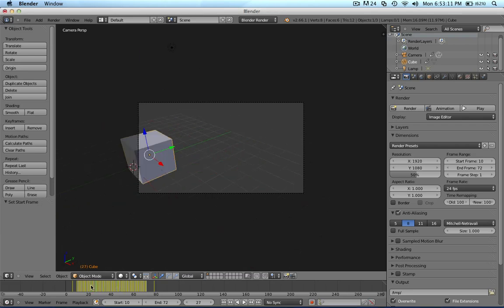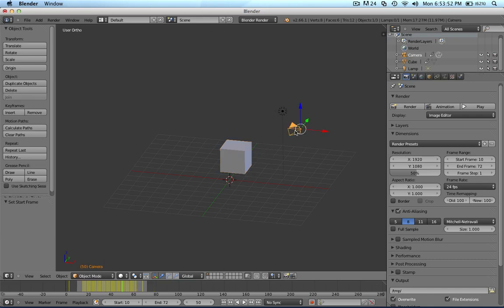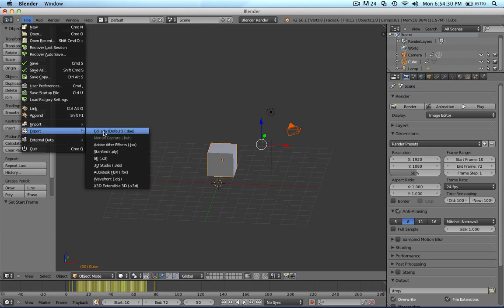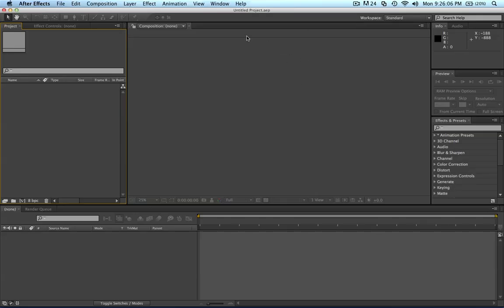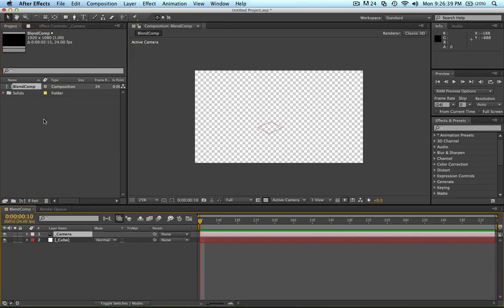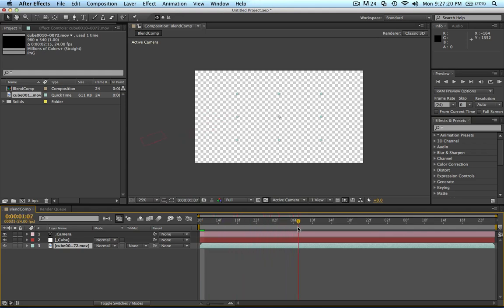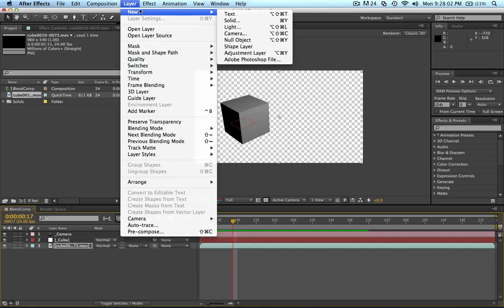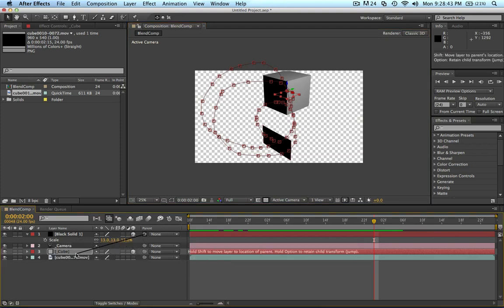blender 2.66 to after effects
export your camera from blender 2.66 to after effects with transparent render.